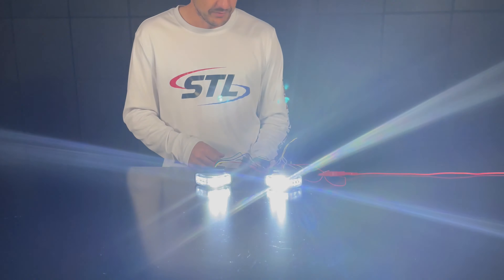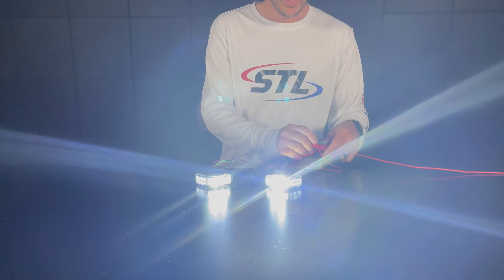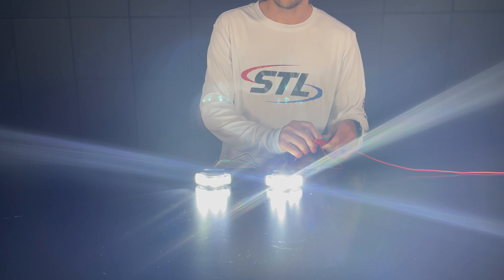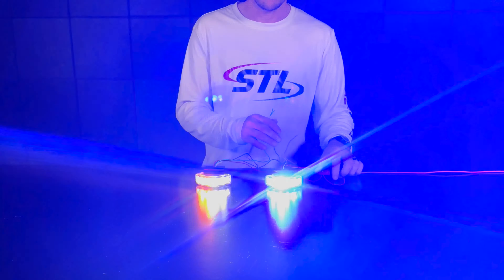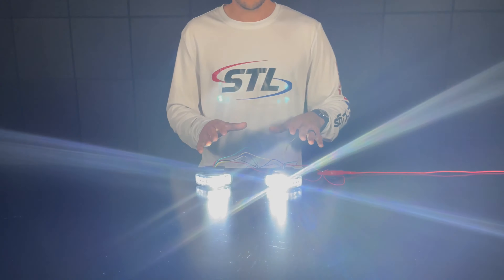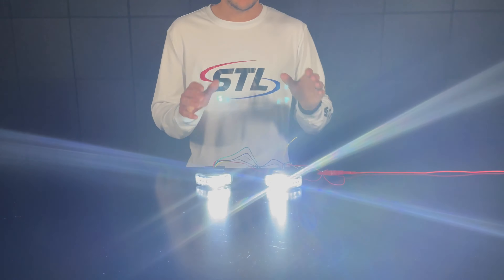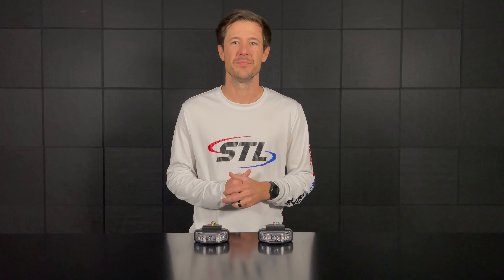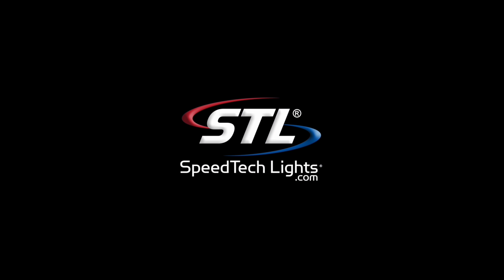SpeedTech SpotLight: Tri-Color ZX-180® Linear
Have you seen the functionality of our Tri-Color ZX-180 Linear using Clear? Watch our latest SpeedTech SpotLight where we explain this function! This is perfect if you need a warning and work light in one... Product

SpeedTechLights.com